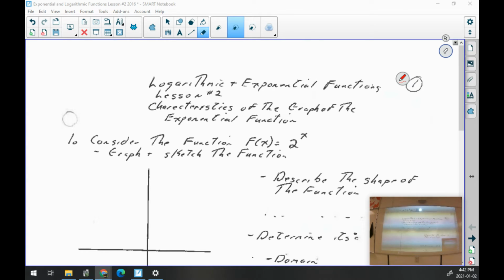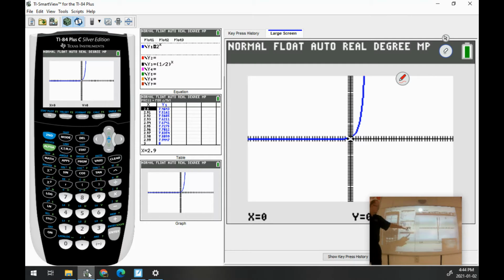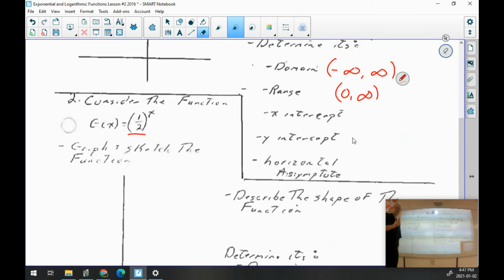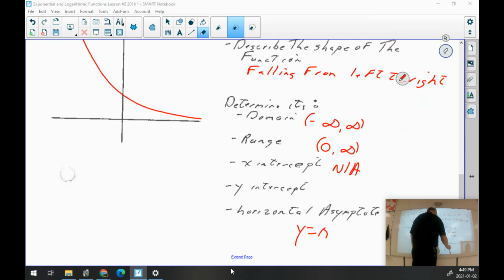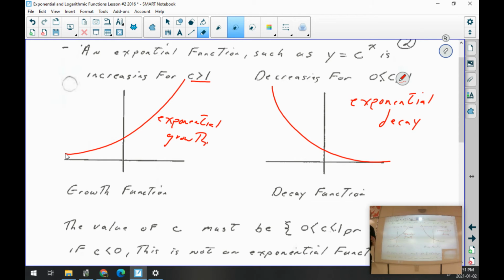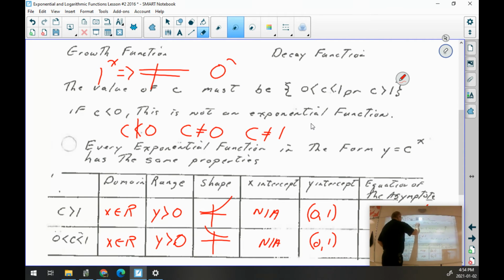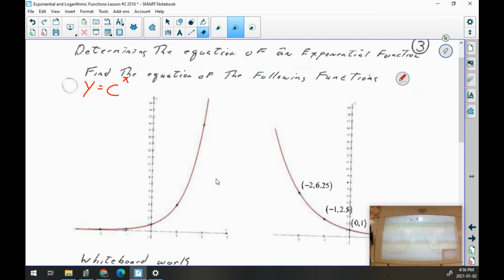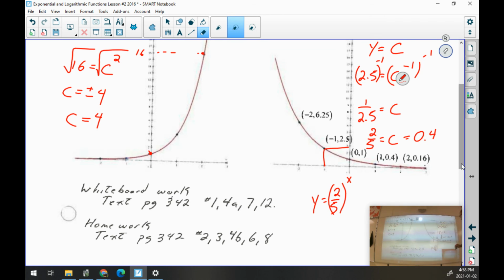Exponential And Logarithmic Functions Lesson #2